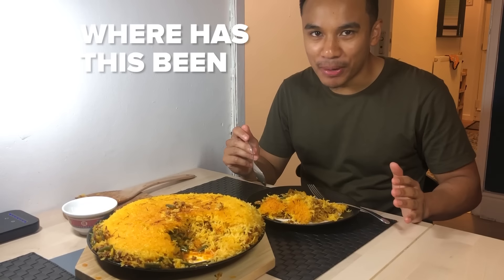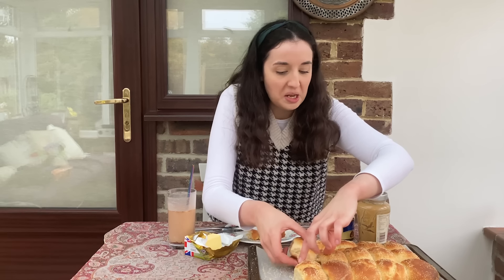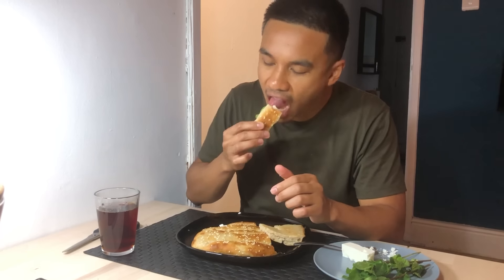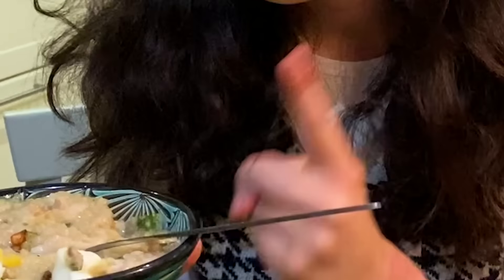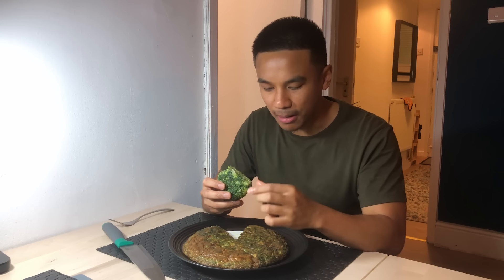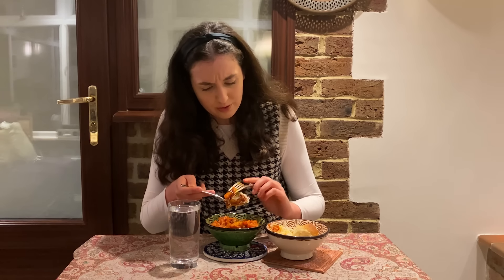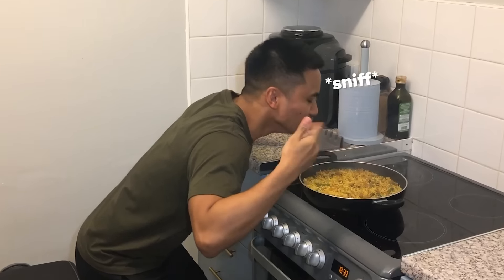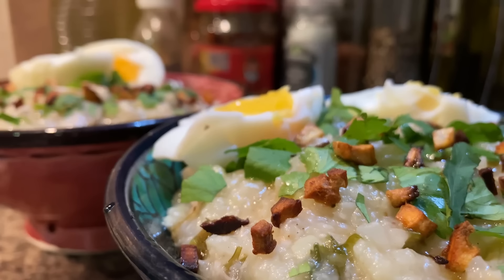A Filipino & An Iranian Swap Meals For 24hrs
Godfrey & Sepi swap some traditional meals from their culture for the day and cook up a storm in the kitchen! Let's see how they both faired! 🇵🇭 🇮🇷